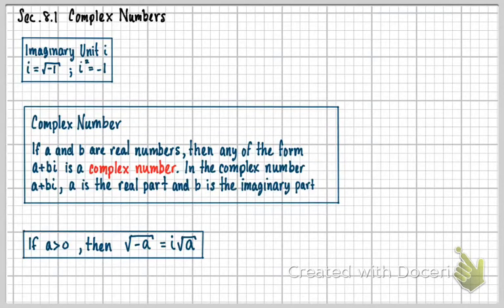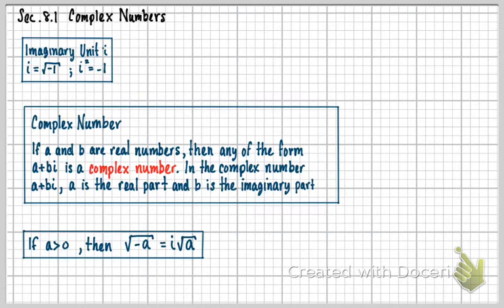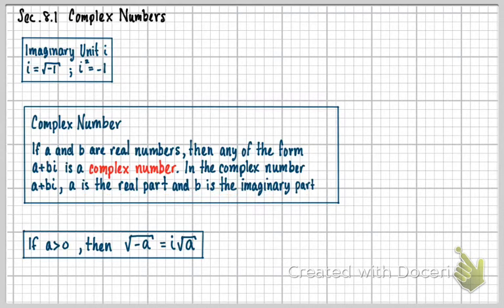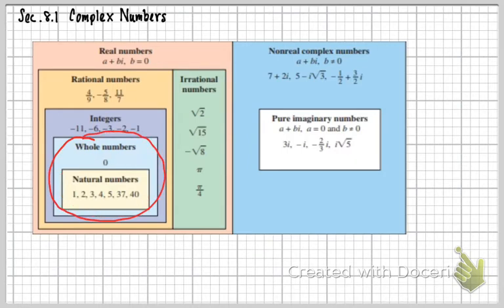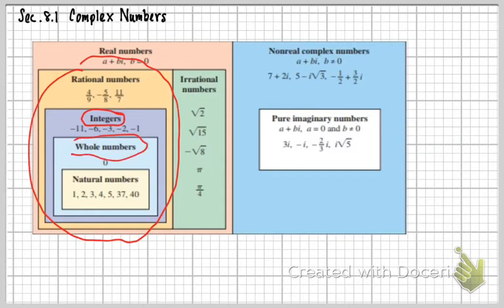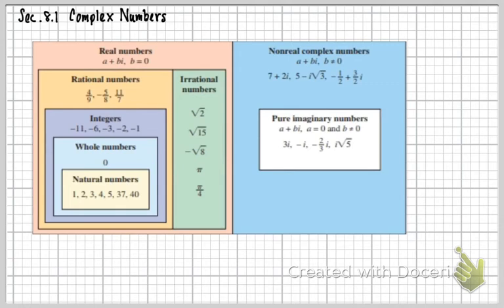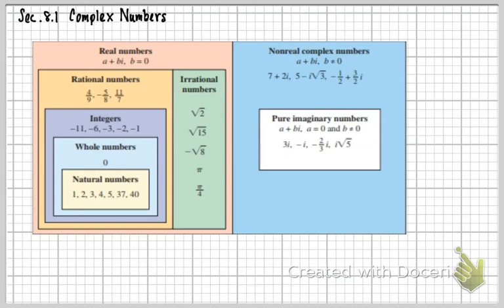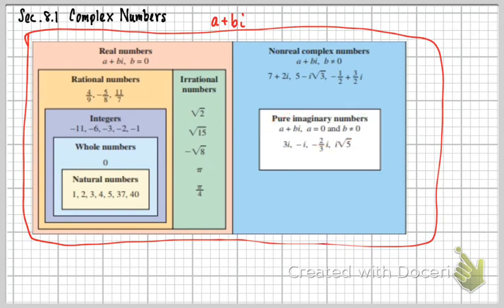MTH121-Sec. 8.1 Complex Numbers (Part 1)